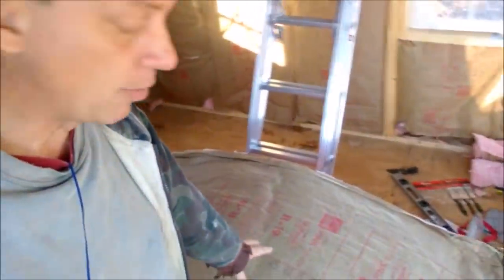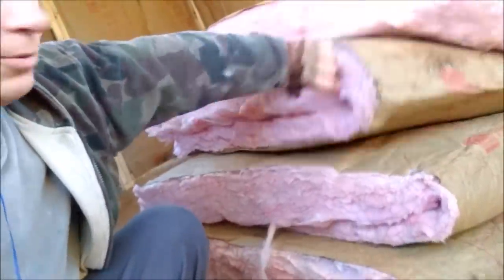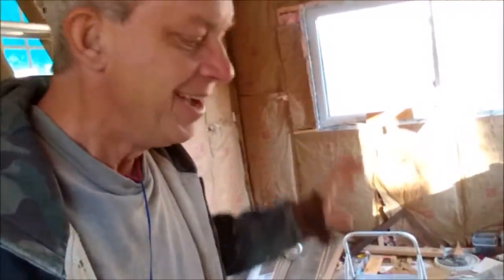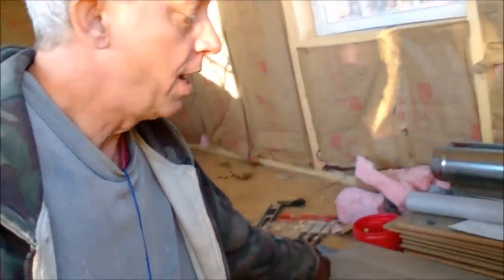Metal Roofing Company Refuses To Ship My Tiny House Roof To Me While Off Grid Living